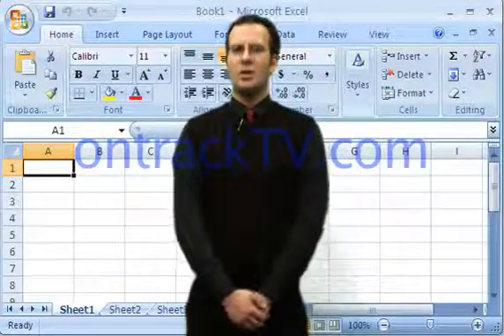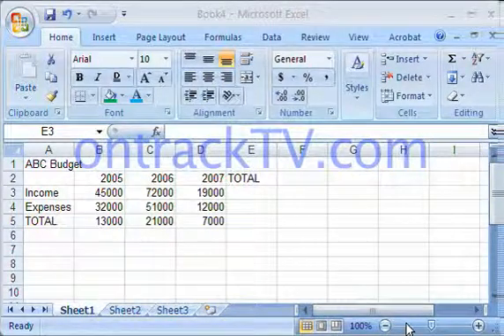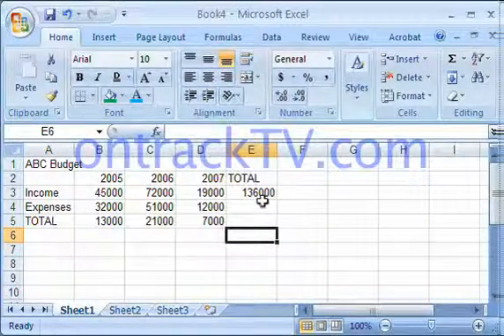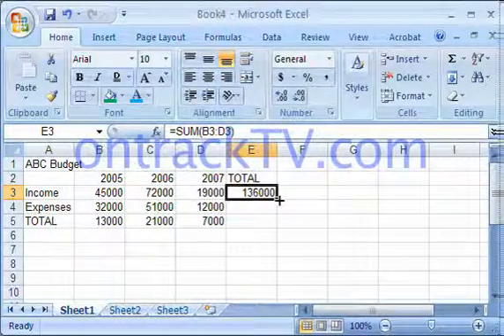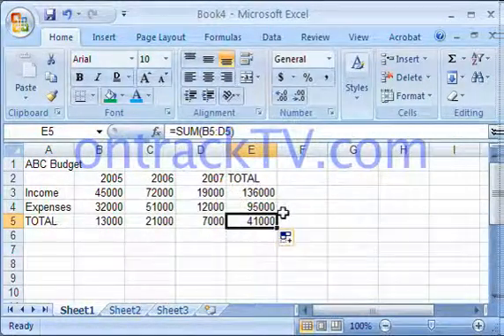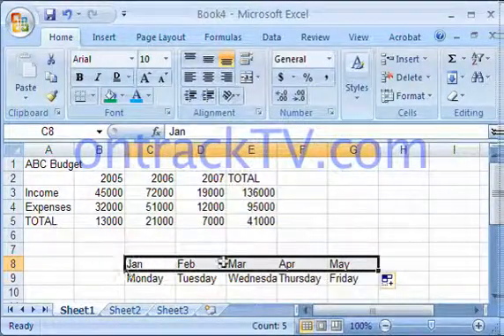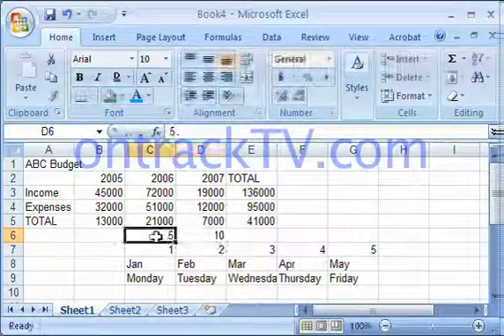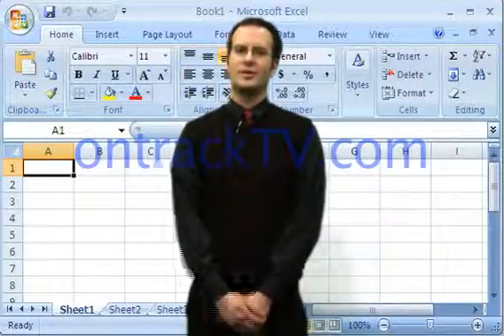Microsoft Excels Fill Utility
In this lesson you will be shown shows the many uses of the fill utility in Microsoft Excel